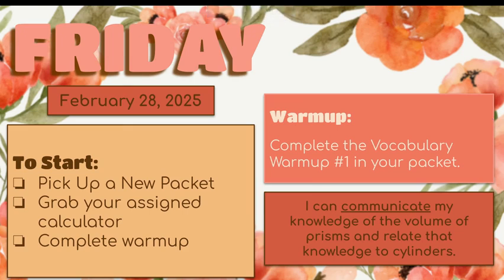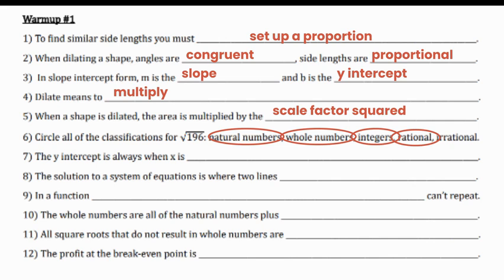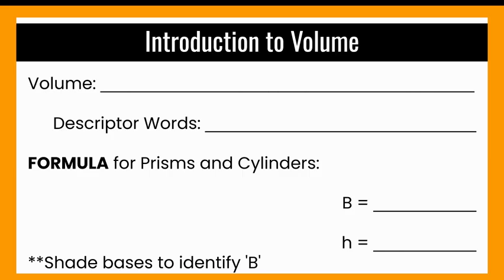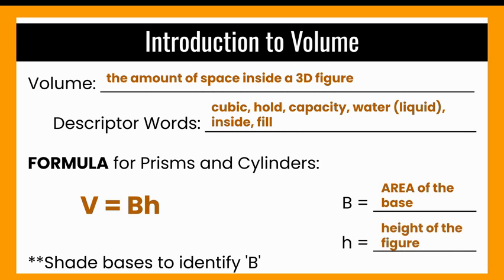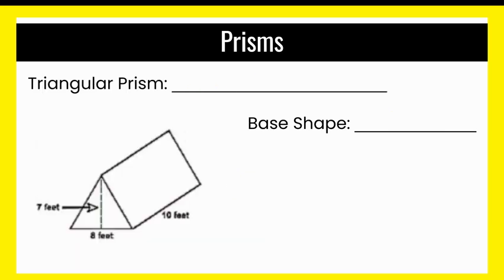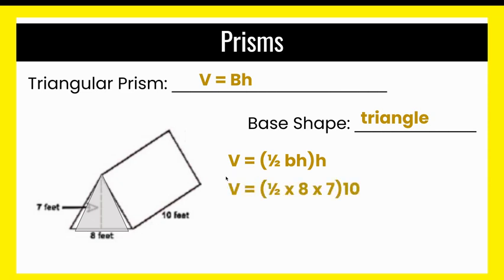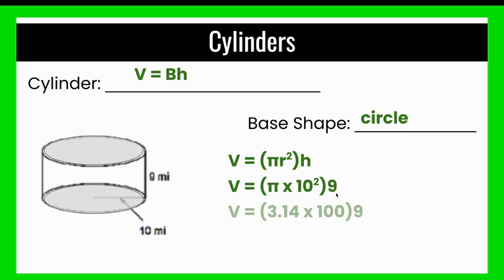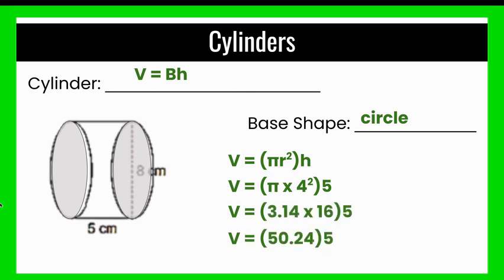Volume of Cylinders